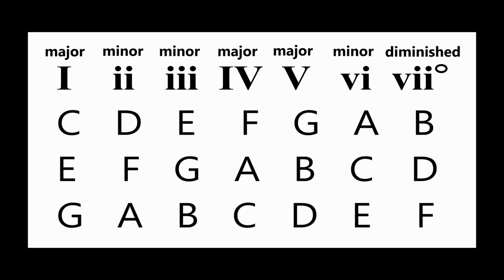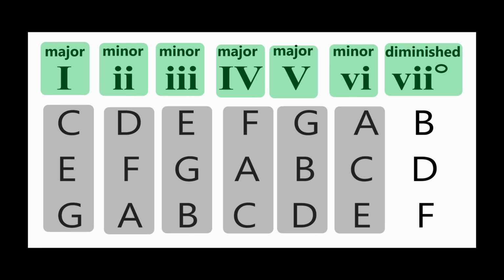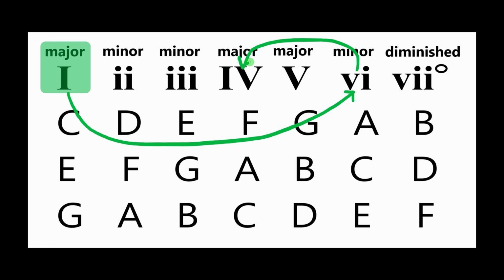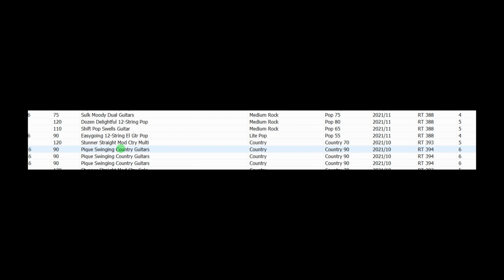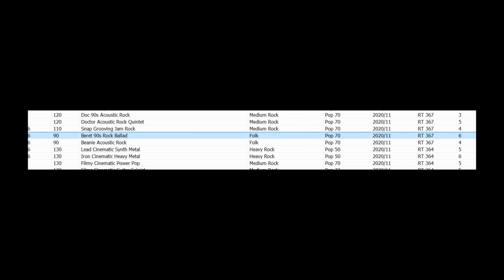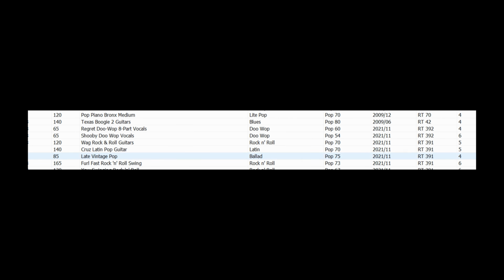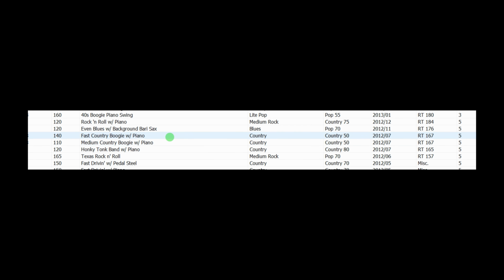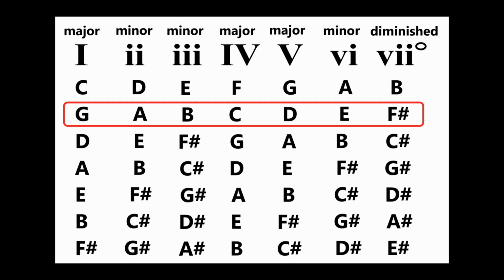The Chord Progression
Chord to chord movement best describes what a chord progression is.  You may have heard of a I, IV, V chord progression in Blues or a ii, V, I chord progression in jazz.   These popular types of chord progressions are derived from the major chord scale.  If you don't know what the chord scale is, you can get up to speed at this

0:00  Intro: The Chord Progression
0:24  C Major Chord Scale
0:59  Chord Progression In C Major (I vi IV V)
2:21  I vi IV V audio
5:49  I IV V IV chord progression
6:20  I IV V IV audio
8:42  Write your own chord progression
9:15  Write chord progressions in other keys